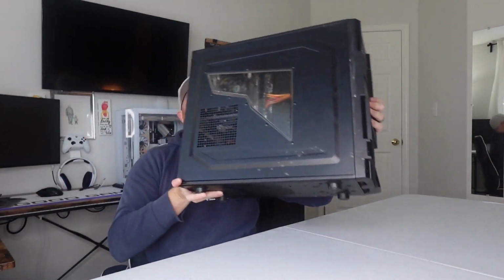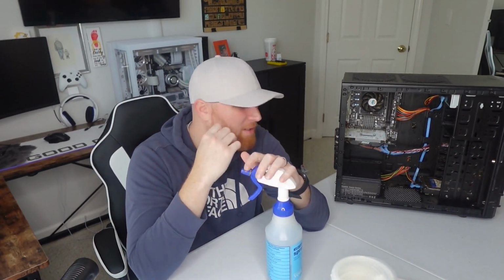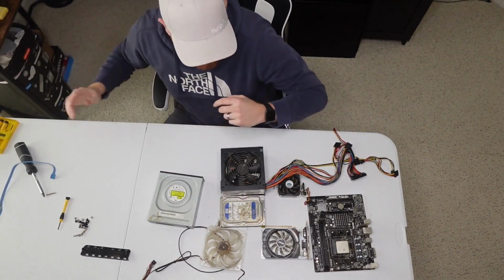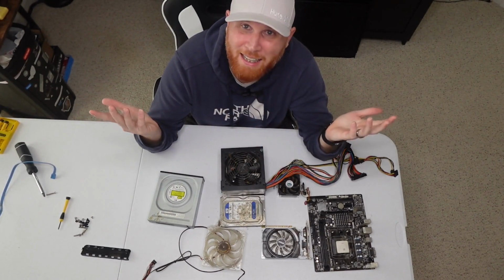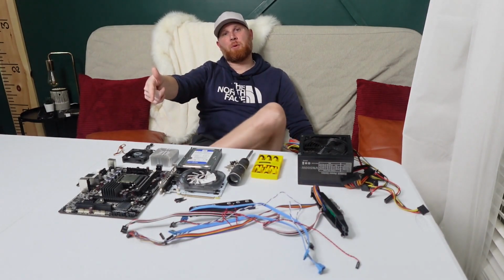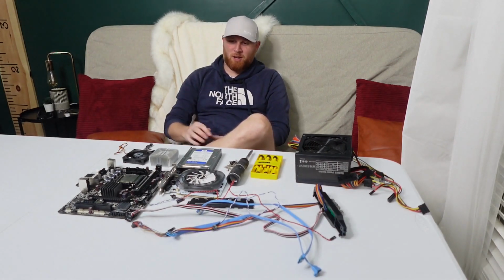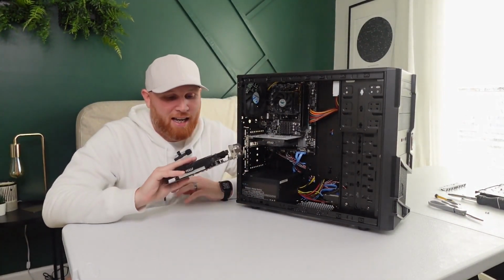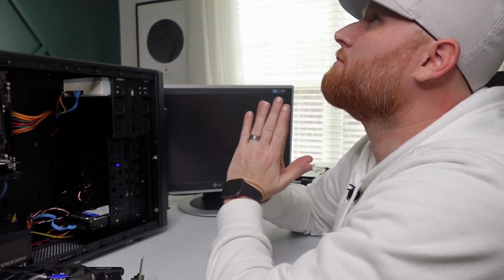Cleaning A Nasty Gaming Computer! 🤢I Almost Quit This Project! 🤬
Fixing and Cleaning one of the worst computers that i have ever seen. I am shocked at how people will treat there computers. At least these will be given to people who deserve them and will take care of them for years to come.

Isopropyl Alcohol
Compressed Air Duster
Thermal Paste
Silicone Thermal Pad
Sony Camera
Softbox Lighting
Wireless Microphone